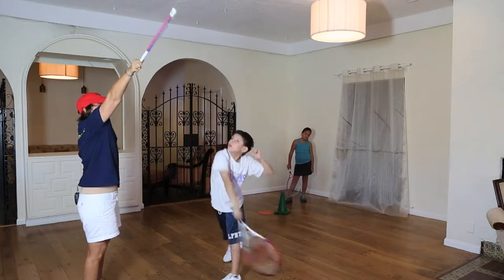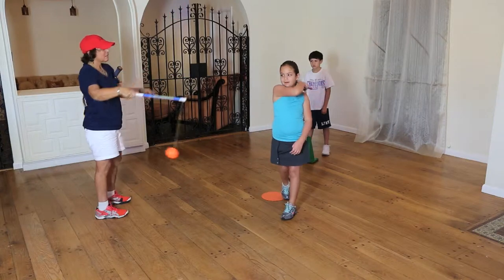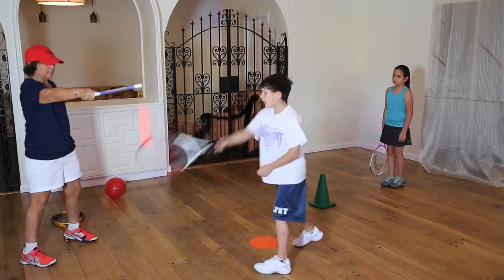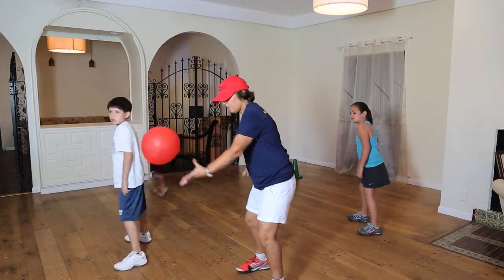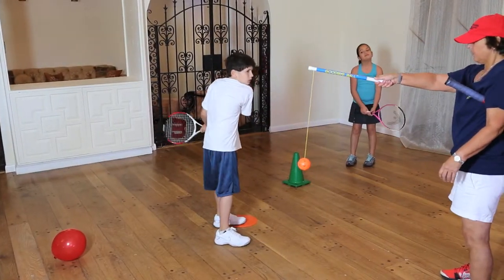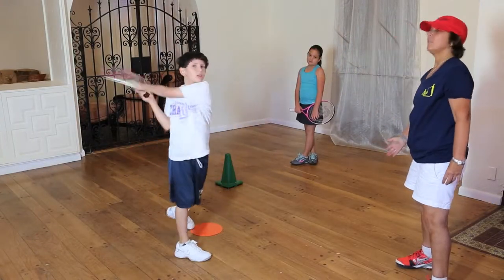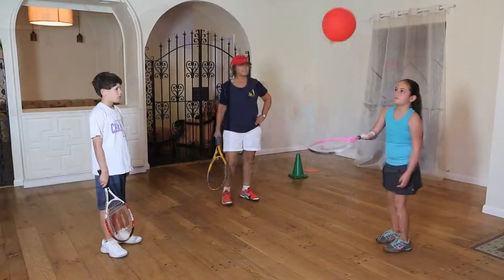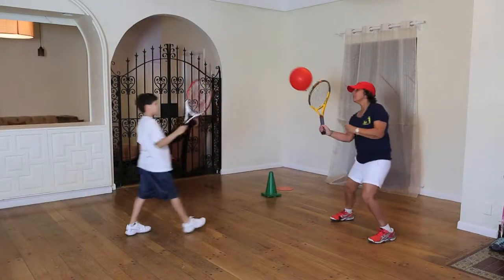Balloon Tennis Drills for Kids with the Goodbye Ball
| Parents can teach kids tennis in small and large spaces using our tennis training aids. No experience necessary. Follow the video and use our easy tennis drills for kids with a Goodbye Ball. Follow it up with the same stroke, but with a balloon. The Parent Kit includes engaging and fun tennis games for kids. The balloon used in tennis lessons for kids sails through the air slowly and is a large target.